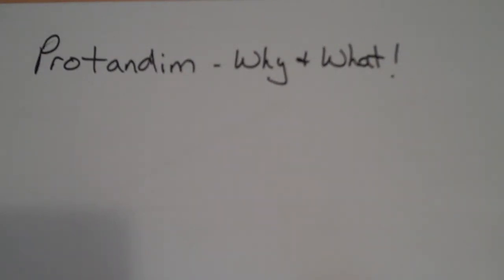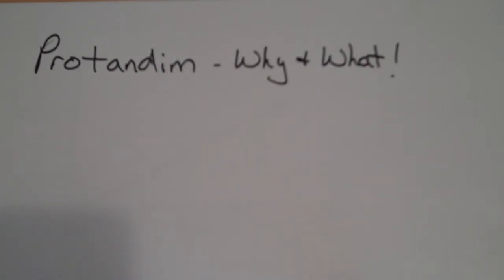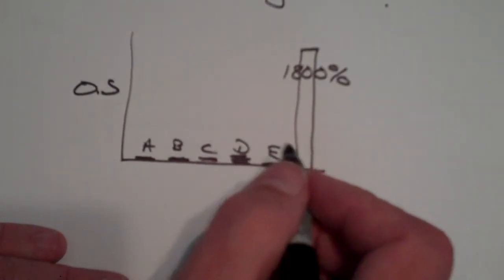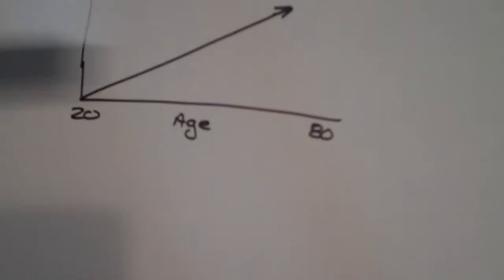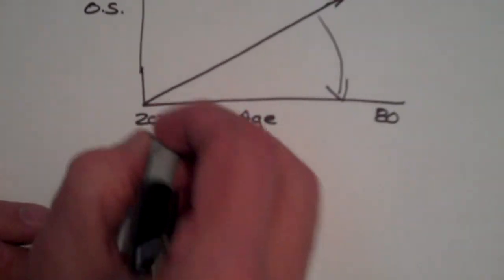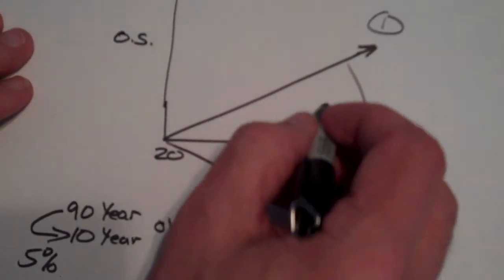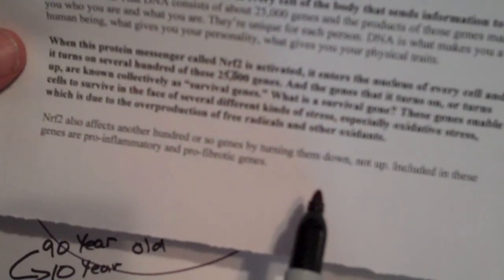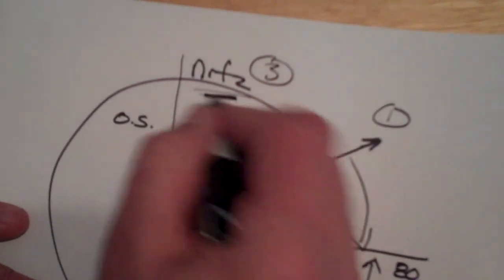Protandim Nrf2, Is it a Supplement or an Activator? Layman Explanation of what it is.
Protandim Nrf2 is changing paradigms. This education video give's a non-scientific explanation of what it is and how it works the only way that Fred Hodgins knows how to do. In Simple terms.

As a side note, Protandim Nrf2 is sold in about 20 countries including Canada. In Canada all natural health products are required to obtain a NPN (Natural Product Number) from Health Canada. This number is what makes a natural product legal to sell in Canada.
On the Canadian bottle of Protandim Nrf2 is this approved statement. "Protandim Nrf2 helps ACTIVATE the body's anti-oxidant enzymes that fight free radicals"